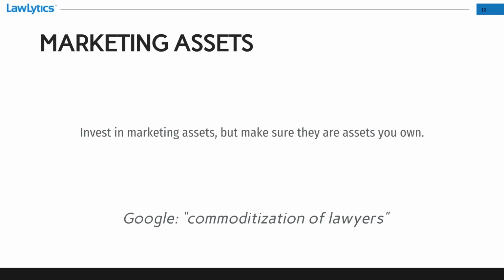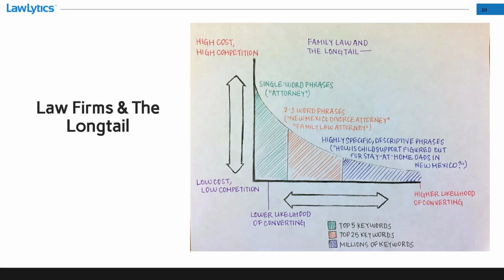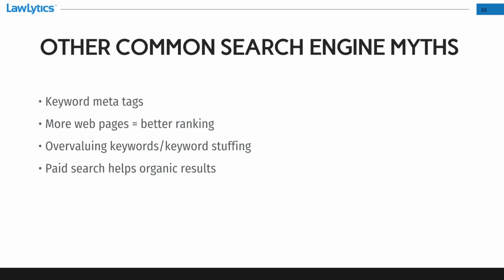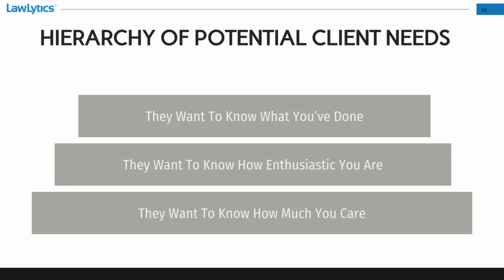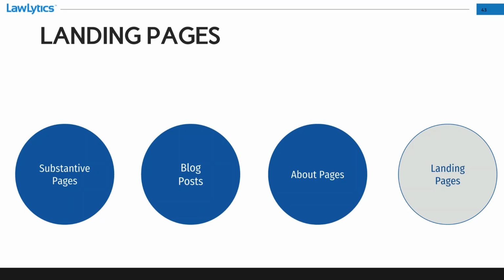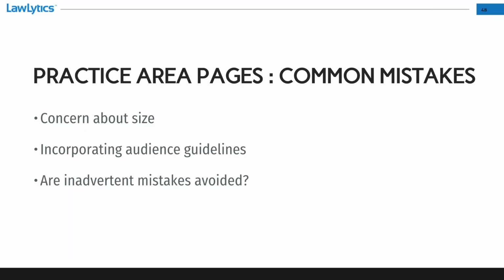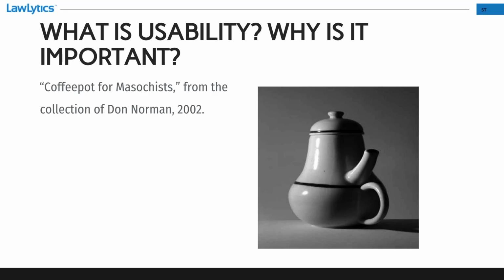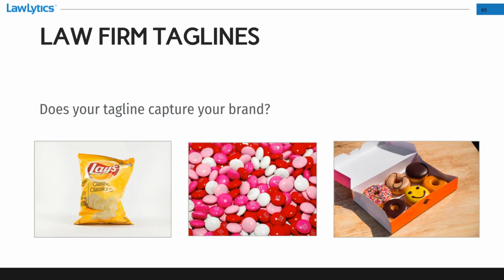Family Law Website Marketing: Start Your Law Firm's Website Without Wasting Time Or Money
This legal marketing webinar, originally recorded on January 17, 2017 covers all of the basics for family law attorneys wanting to start their law firm's website the right way. The webinar covers content marketing, basic law firm SEO, website planning, website design and how to best plan your firm's website to capture the attention of viable potential clients.